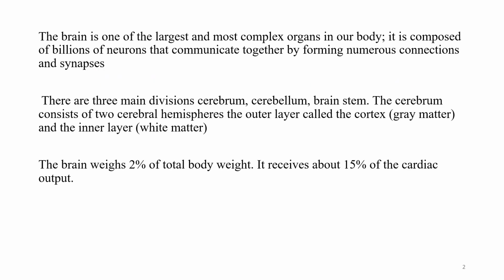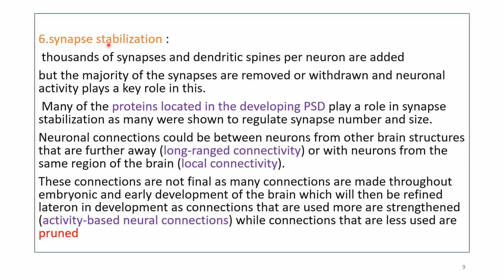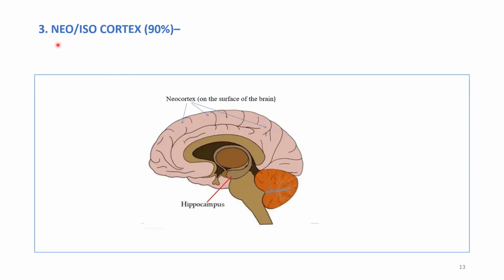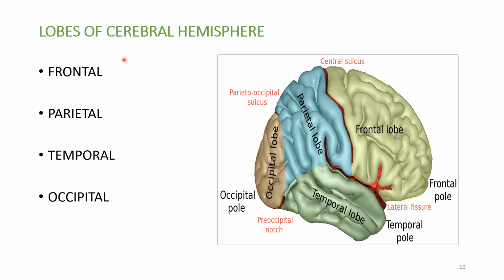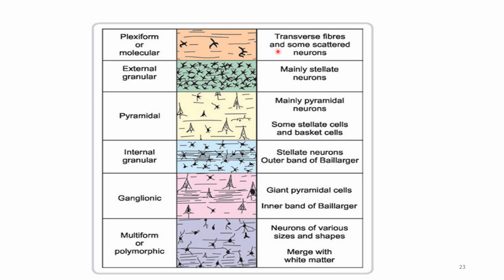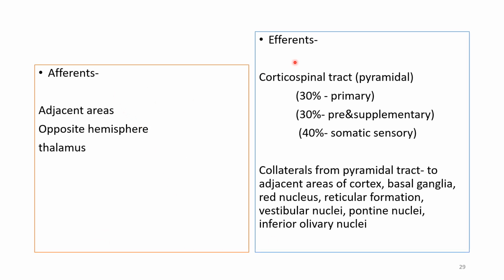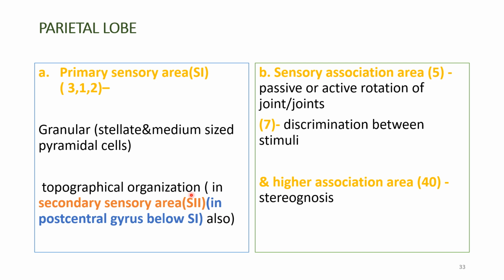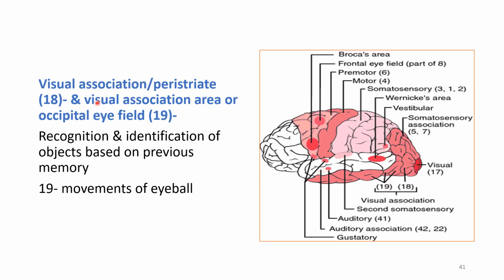PHYSIOLOGICAL ANATOMY & FUNCTIONS OF CEREBRAL CORTEX